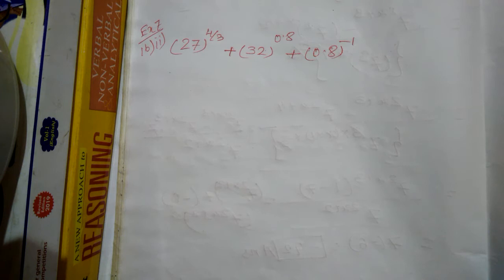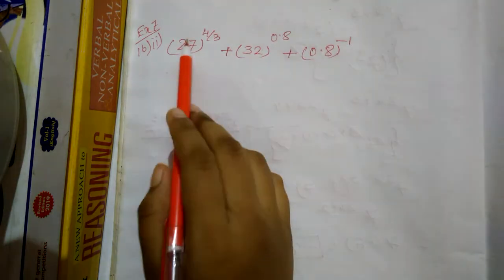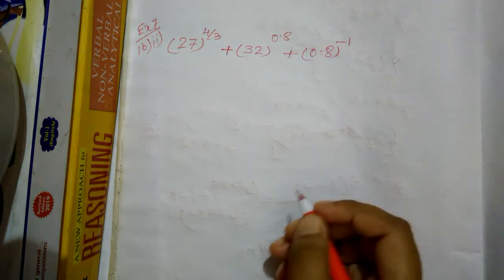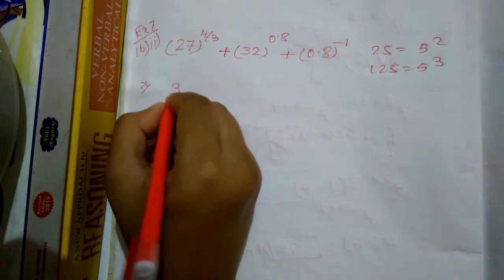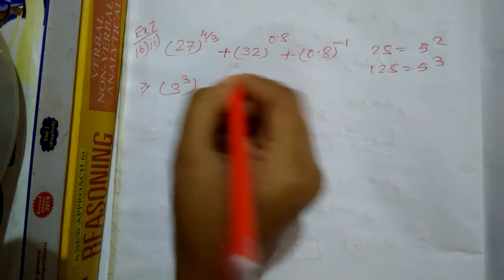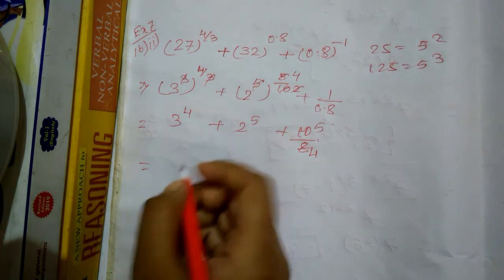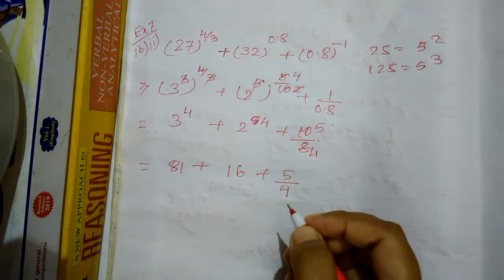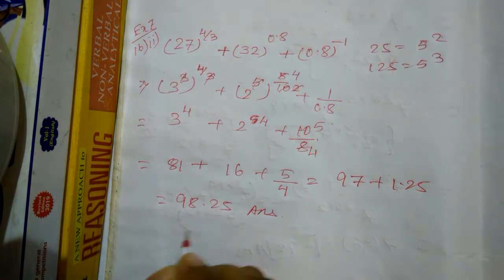Indices || Class- IX. || Qn.- 16(ii)